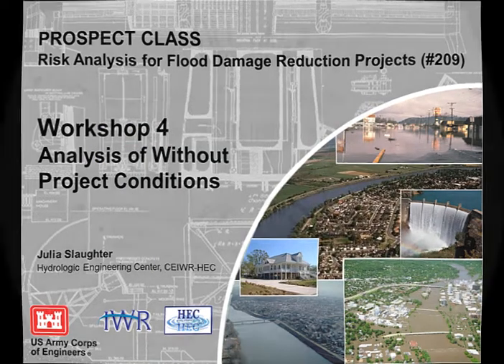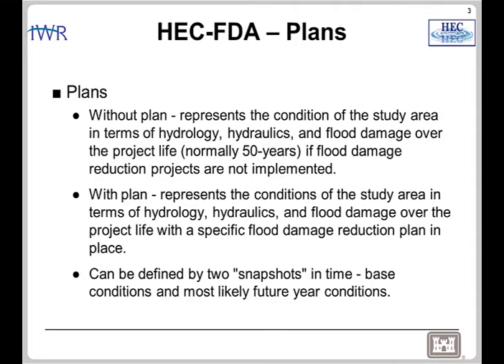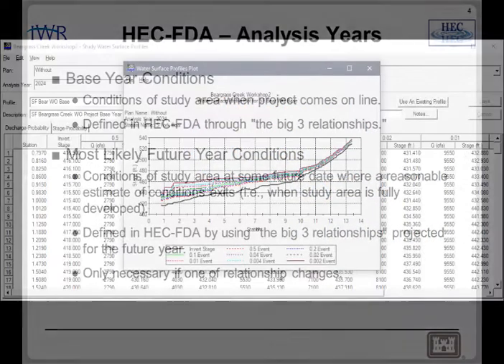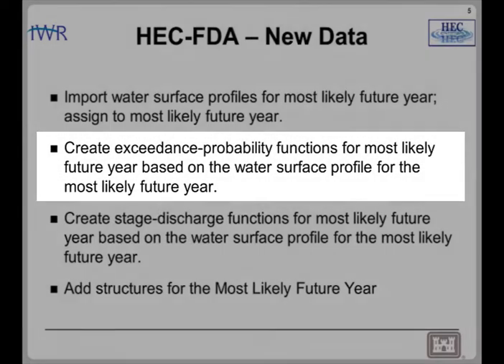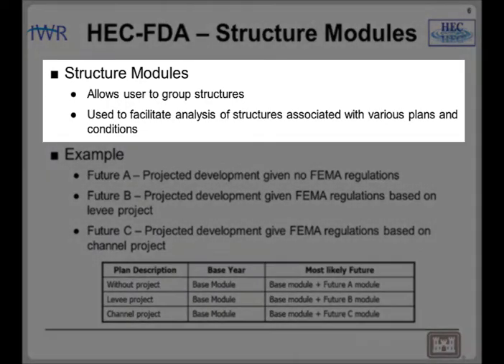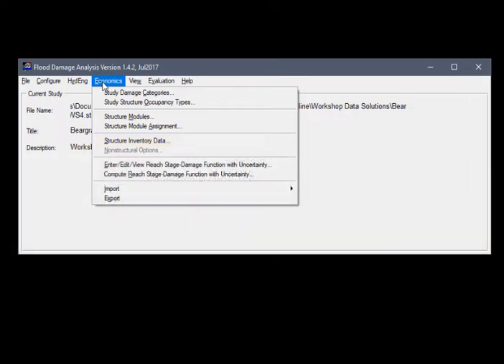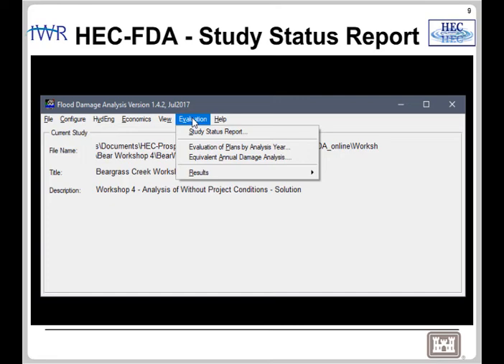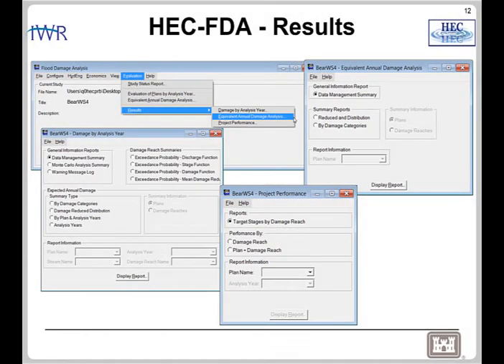HEC-FDA Workshop: Bear Creek Without-Project Conditions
This video provides an introduction to the fourth workshop in the HEC-FDA version 1.4.3 workshop series.